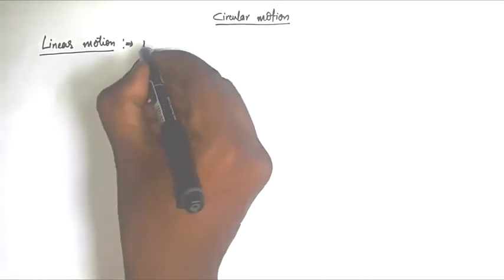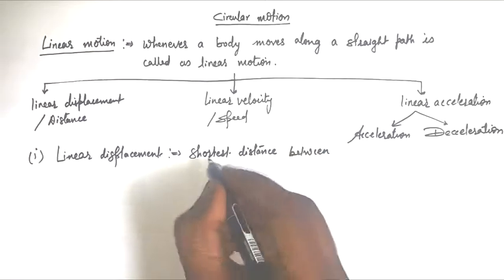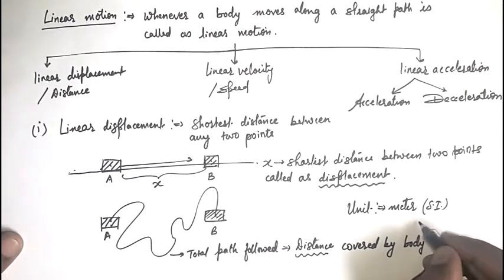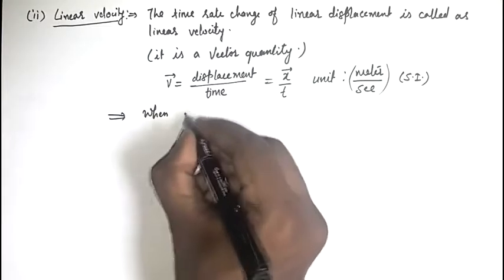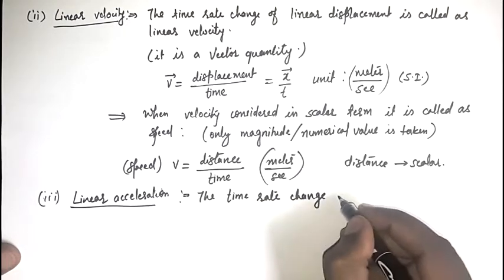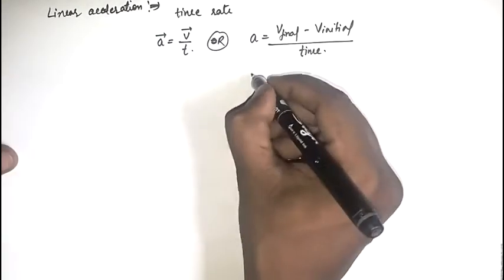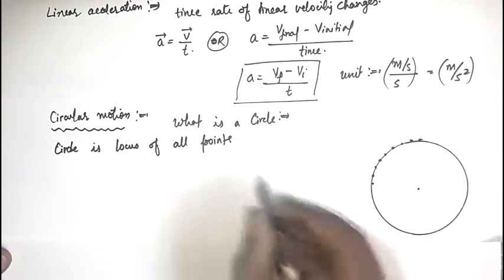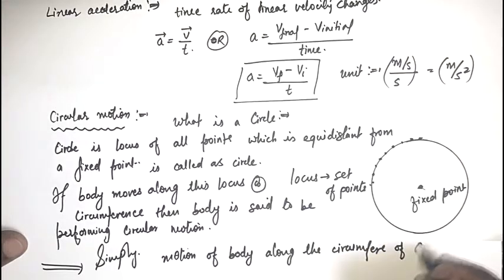1. Define circular motion with the help of linear motion.